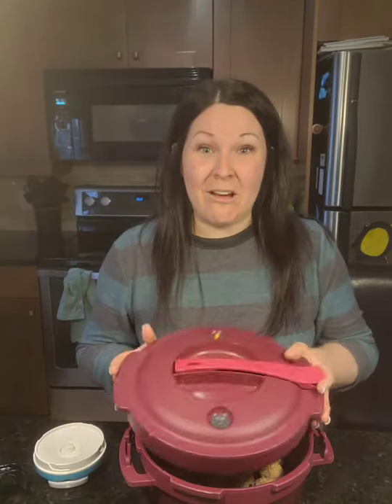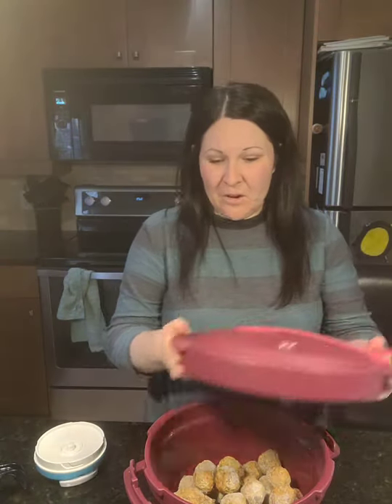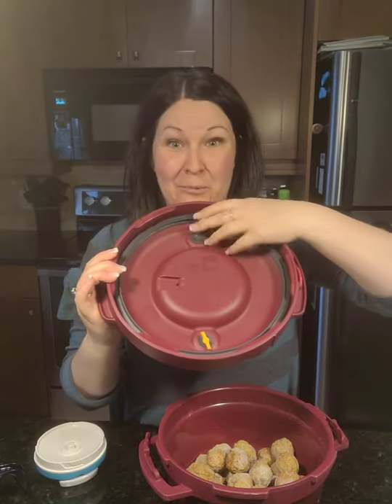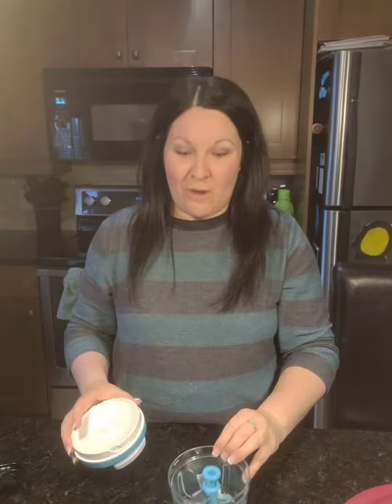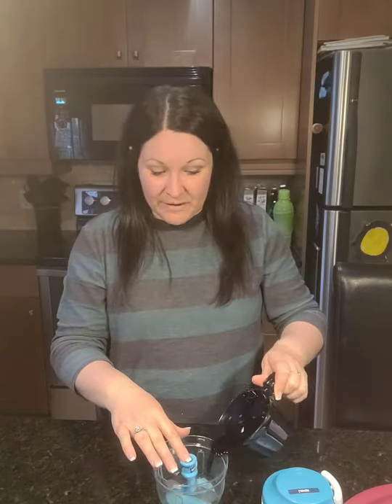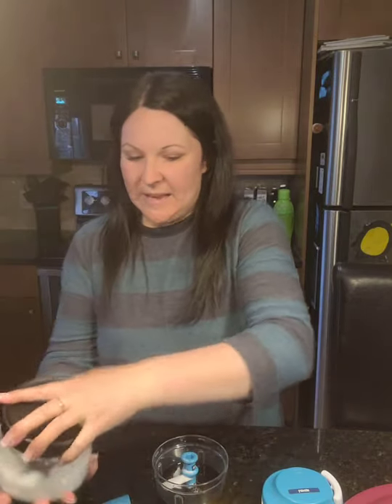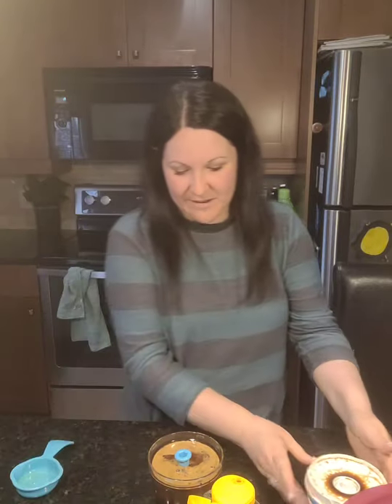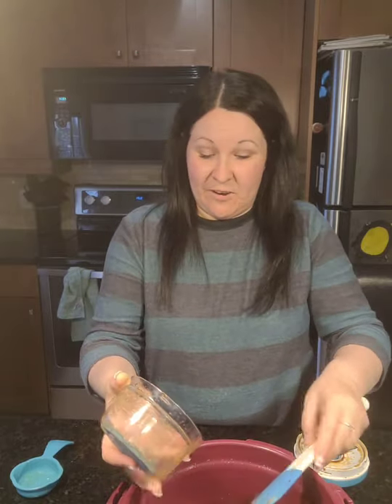Tupperware Pressure Cooker Oriental Meatballs